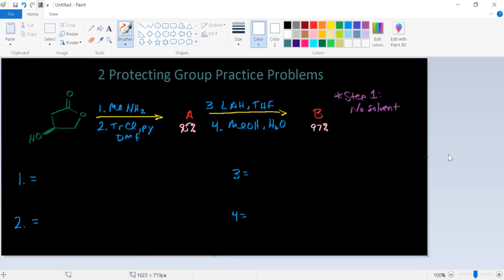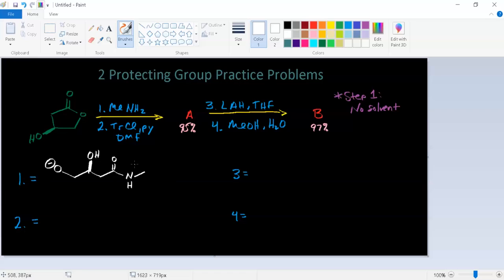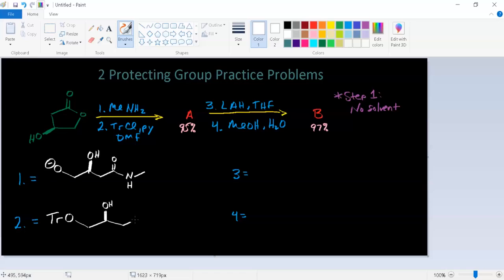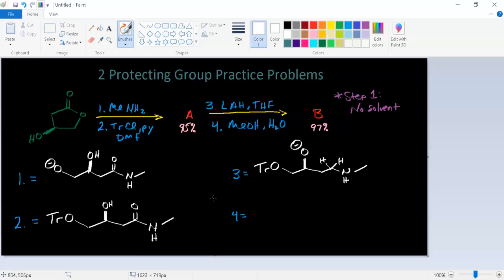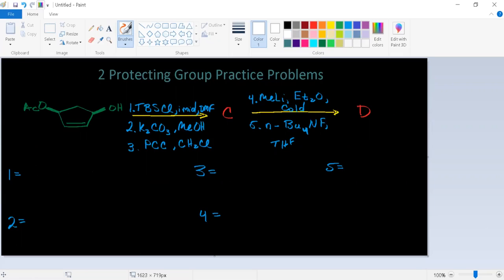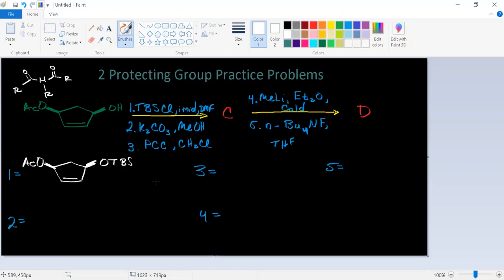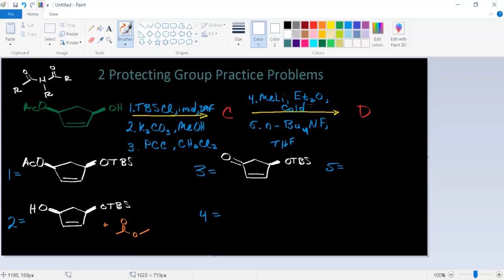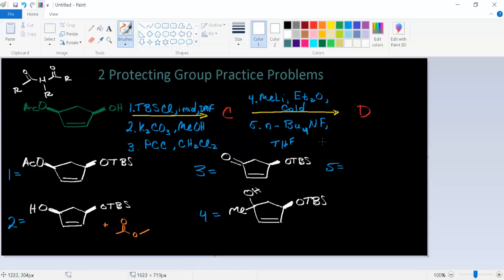2 Protecting Group Practice and Application Problems